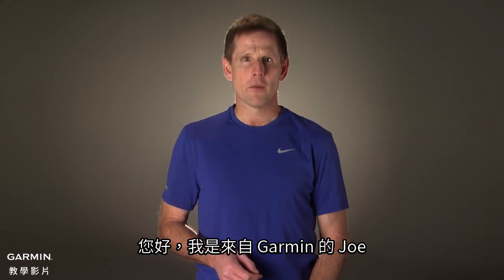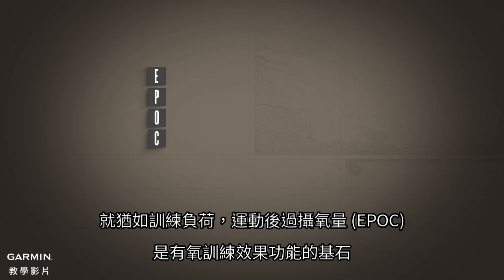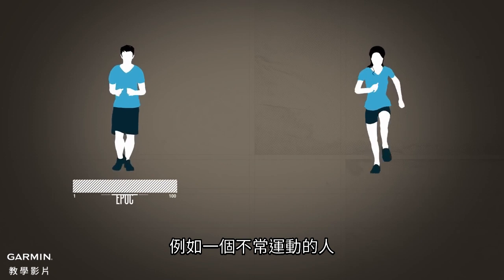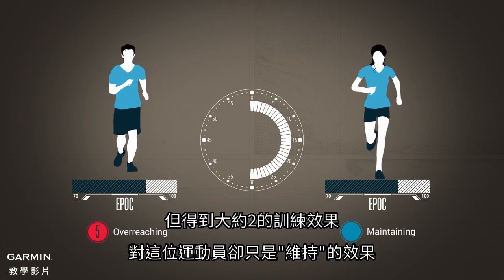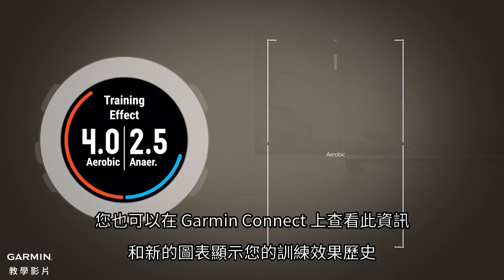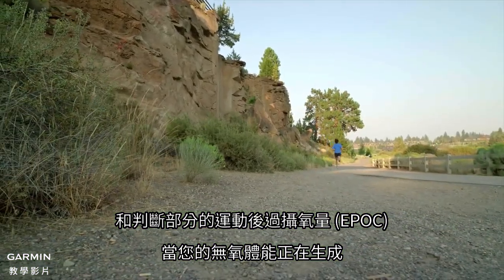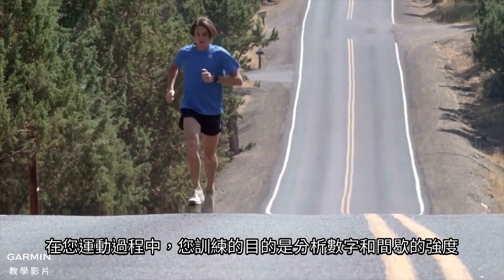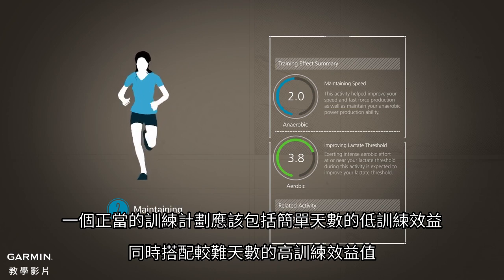【教學】訓練效果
有氧訓練效果和全新無氧訓練效果功能是為生理測量而設計的，幫助您得到您運動中所預期的效益。這數據提供在 Garmin 裝置上，使您訓練變得更健康和更迅速。